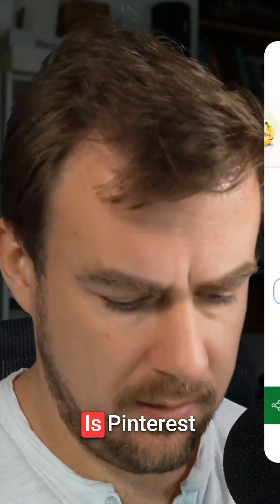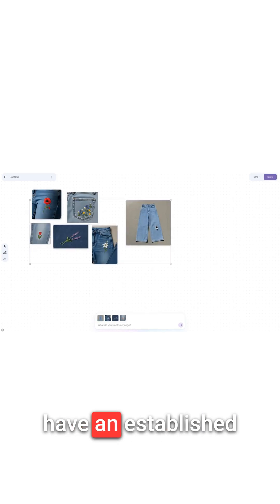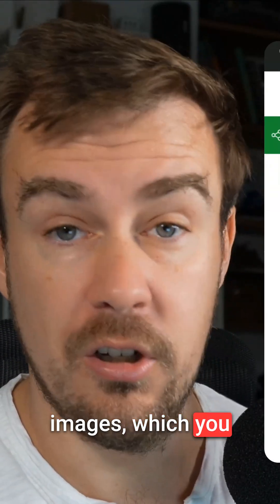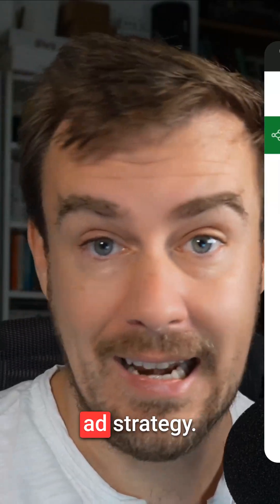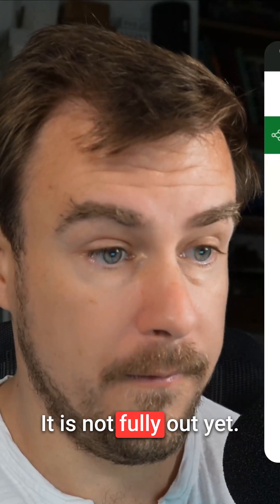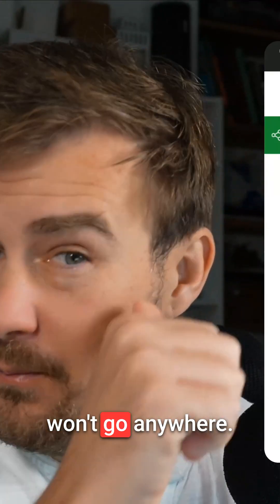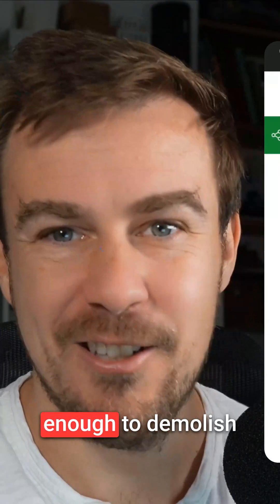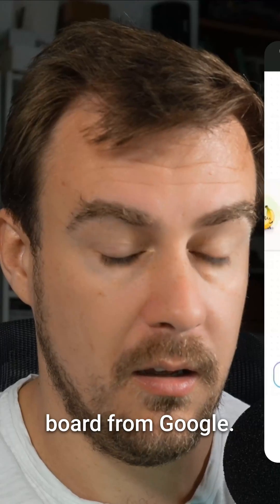Will Google's Mix Board Kill Pinterest?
Google just launched Mix Board, an AI-powered mood board creator that could seriously threaten Pinterest's business model. Unlike Pinterest's real product links that drive revenue, Mix Board generates entirely AI-created images for inspiration and decoration ideas. While it's currently only available in Google Labs for US users, this tool represents another example of how Google's experimental projects can potentially demolish established competitors.